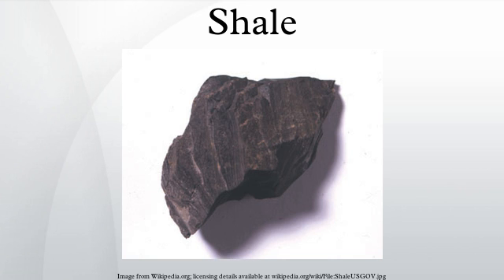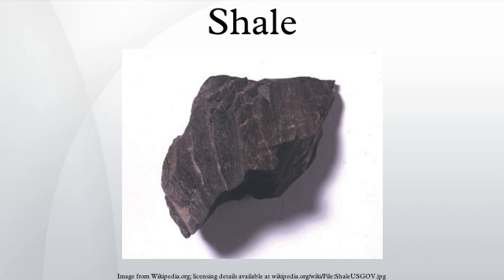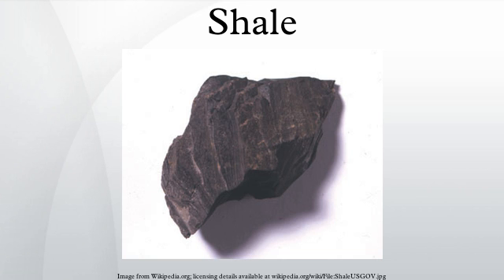Shale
Shale is a fine-grained, clastic sedimentary rock composed of mud that is a mix of flakes of clay minerals and tiny fragments (silt-sized particles) of other minerals, especially quartz and calcite. The ratio of clay to other minerals is variable. Shale is characterized by breaks along thin laminae or parallel layering or bedding less than one centimeter in thickness, called fissility. Mudstones, on the other hand, are similar in composition but do not show the fissility.